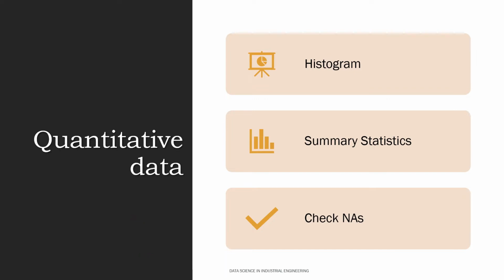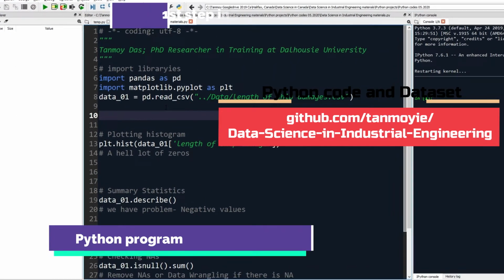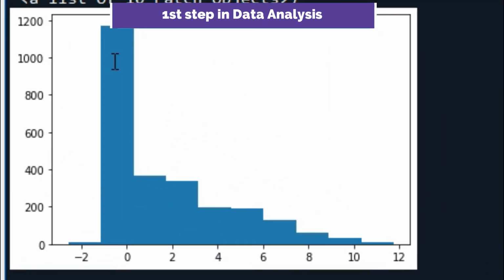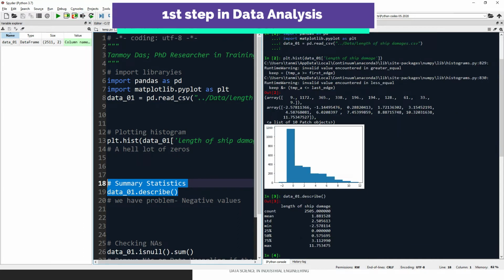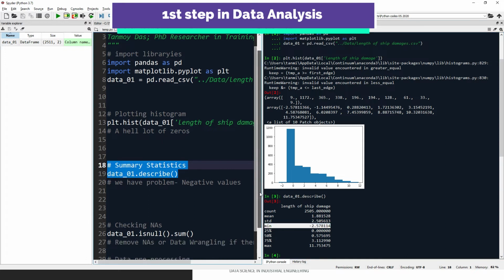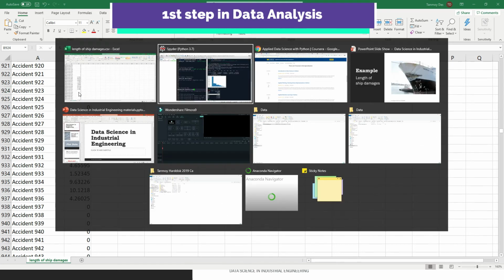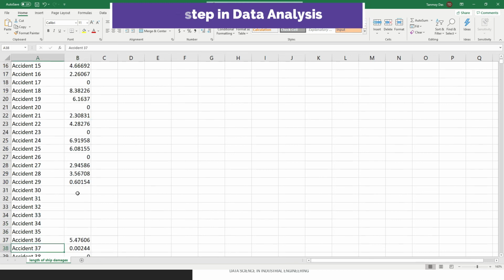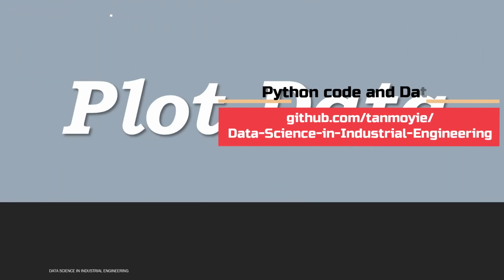How to start Data Analysis QN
Ans: PLOT the data

Quantitative Data is considered for illustration.